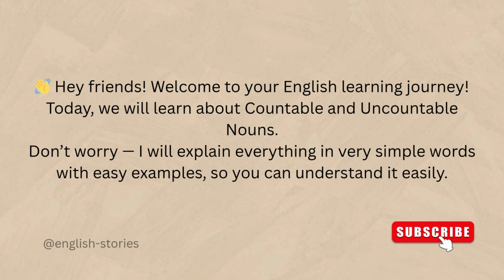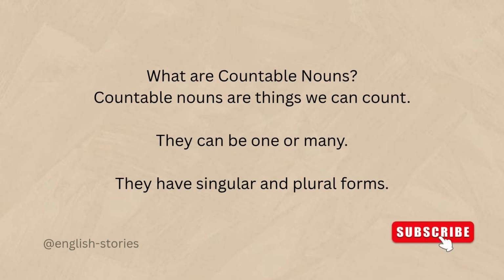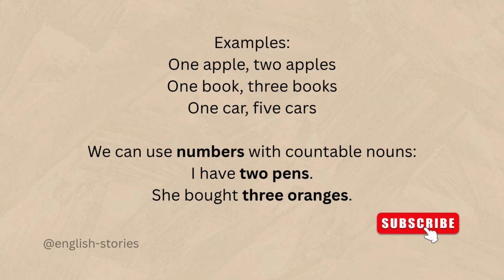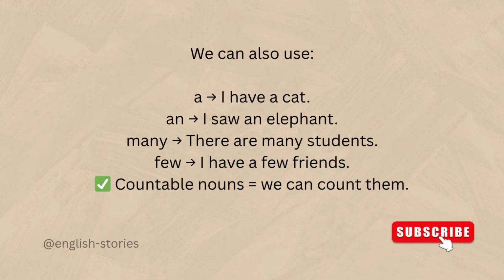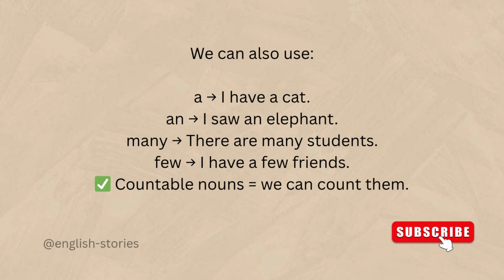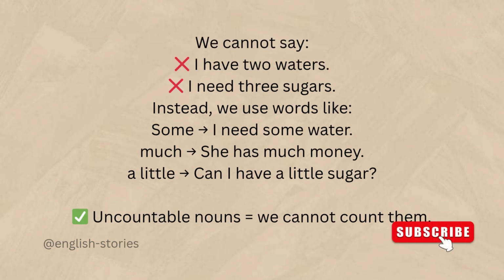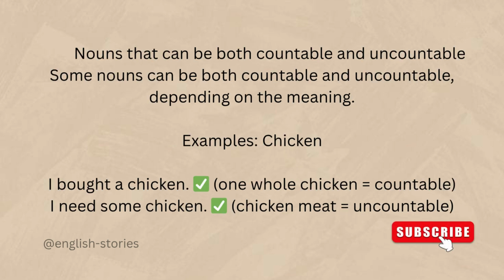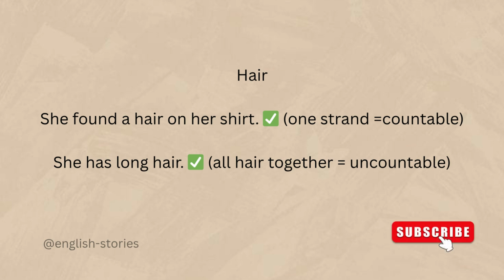Countable vs Uncountable Nouns | Easy English Grammar in 1 Minute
Learn the difference between Countable and Uncountable Nouns in just 1 minute!
This short English grammar lesson will help you speak and write correctly using simple examples. Perfect for beginners!